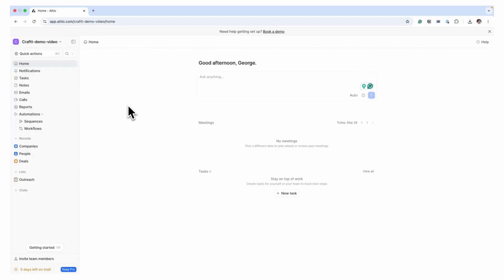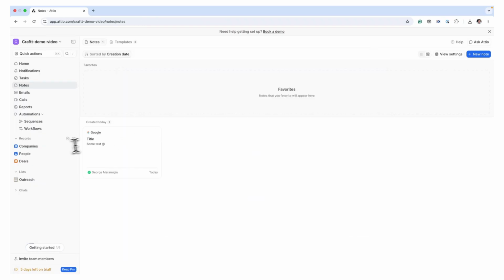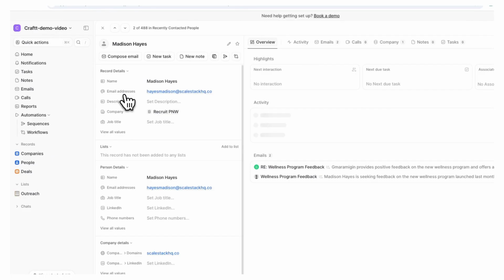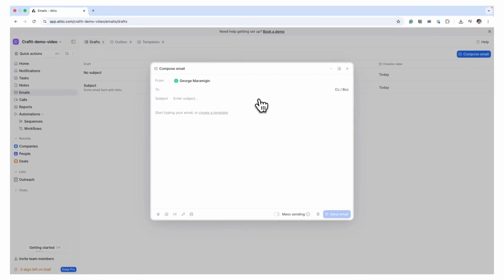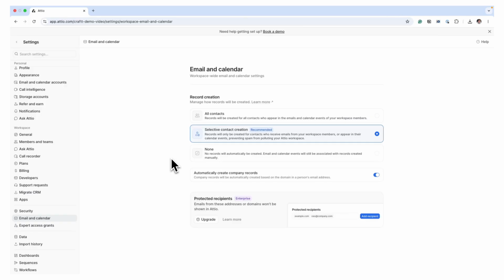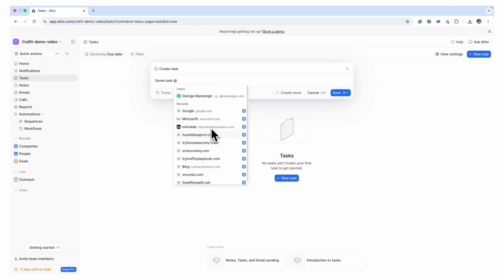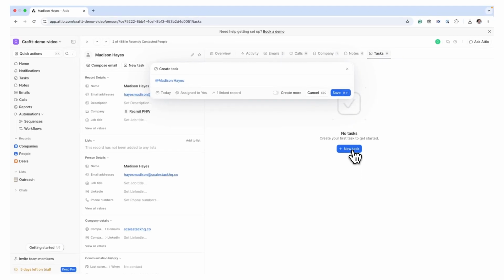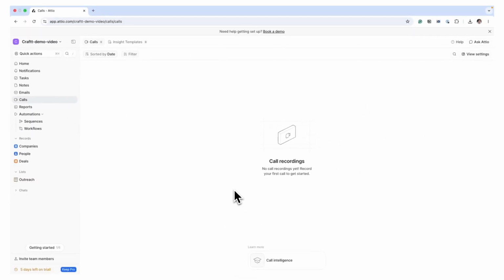How to Attio in 2026 | How to Log Calls, Emails, Notes & Tasks in Attio #6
Every Attio record has the same activity timeline running down its main panel. This video covers the four things that fill it: notes, emails, tasks, and calls. By the end you'll know what each one is for and how to put it on a record.

This is Episode 6 of our Attio course. It covers the activity layer end to end:

→ Notes: long-form context attached to a record, with @mentions and rich text
→ Emails: Gmail sync, sending from inside Attio, and what auto-creation does
→ Tasks: work with an owner and a due date, shown on the record and in the assignee's queue
→ Calls: transcripts, recordings, and AI summaries landing on the record from Gong, Fathom, or Attio's recorder
→ How the four show up together in the timeline so anyone opening a record reads the same story

Why watch:
Most CRMs fail because the activity is scattered. The email is in Gmail. The note is in Notion. The task is in Asana. Attio pulls all four onto the record itself. This video shows you how it works so your team logs work in one place instead of five.